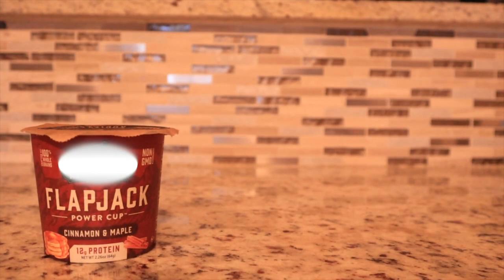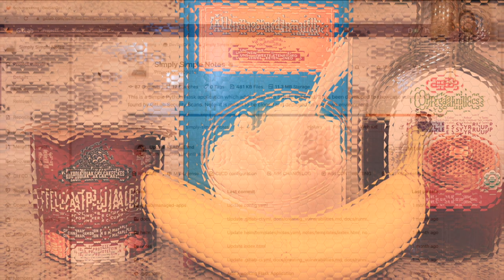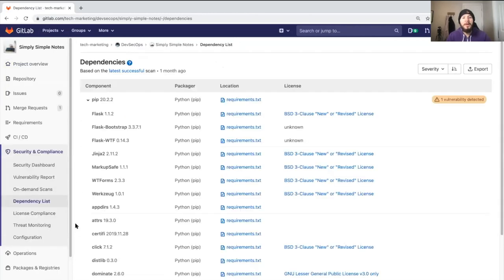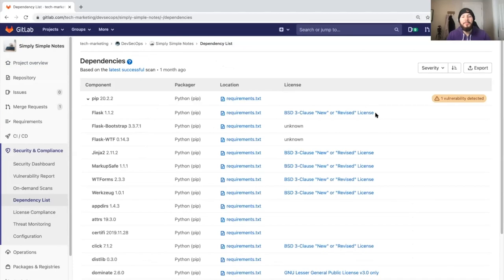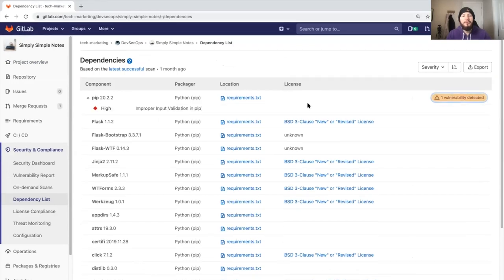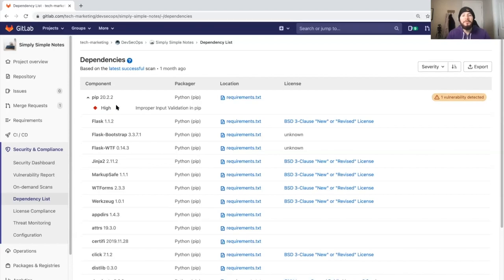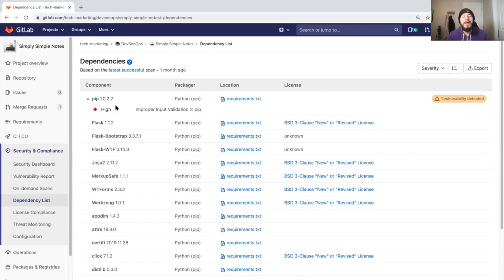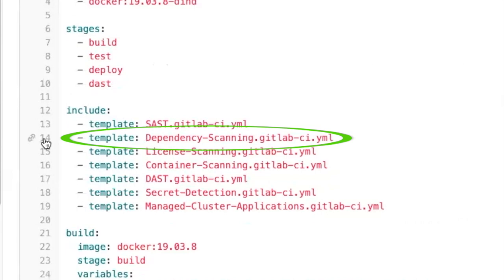Manage your Application Dependencies with GitLab (DevSecOps)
The dependency list (Bill of Materials) allows you to see your project’s dependencies, and key details about them, including their known vulnerabilities.

If a dependency has known vulnerabilities, you can view them by clicking the arrow next to the dependency’s name or the badge that indicates how many known vulnerabilities exist. For each vulnerability, its severity and description then appears below it.